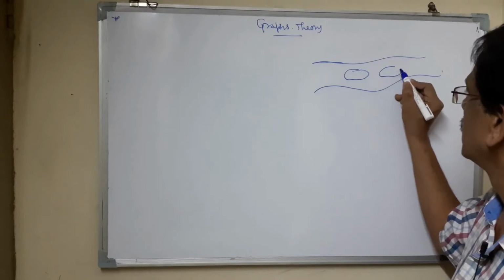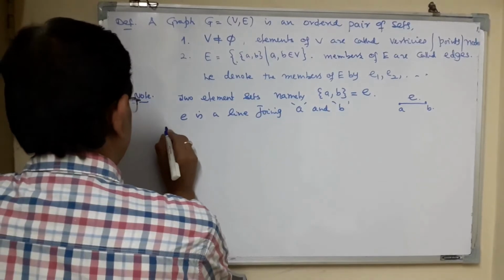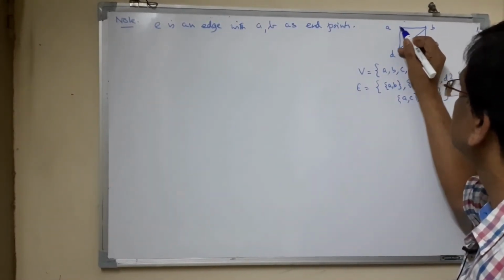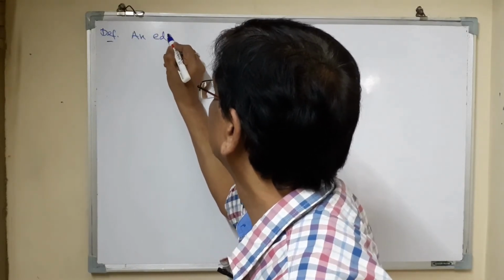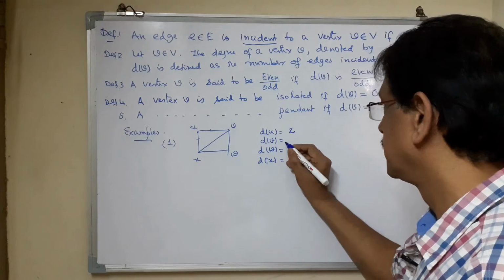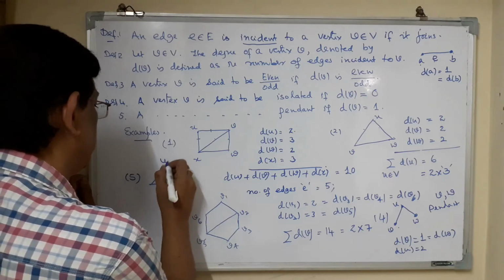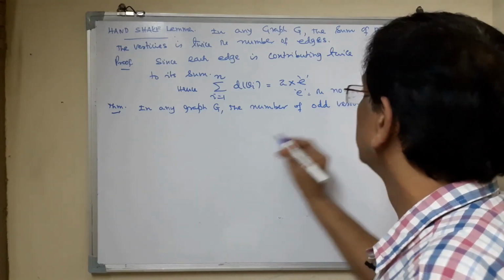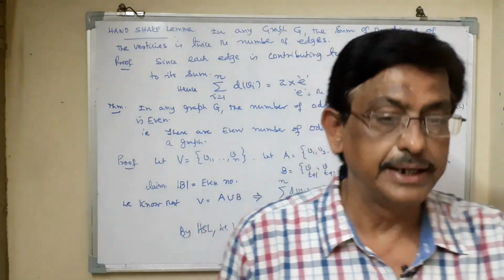Graph Theory Part 1